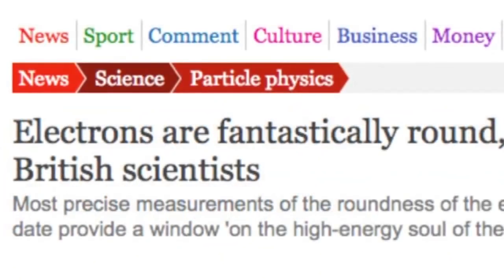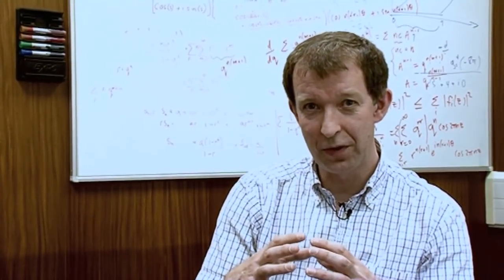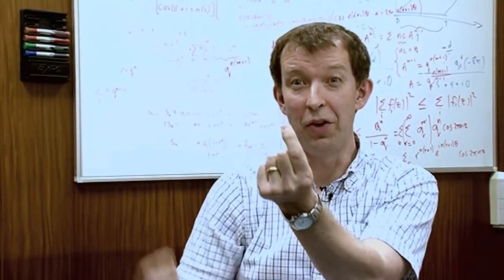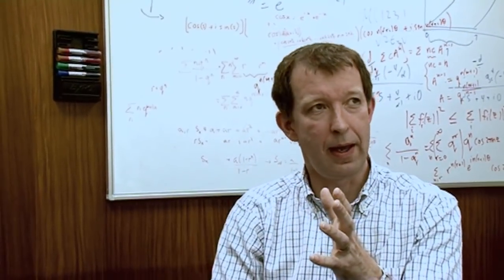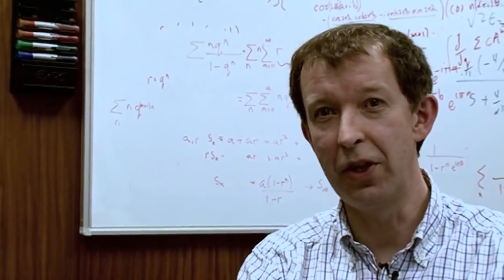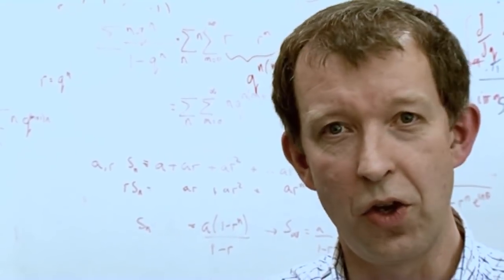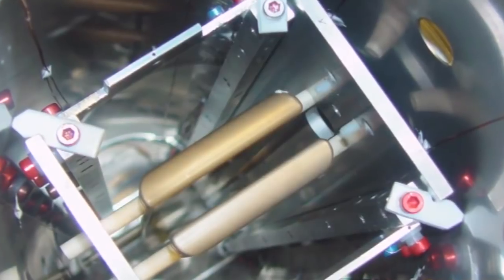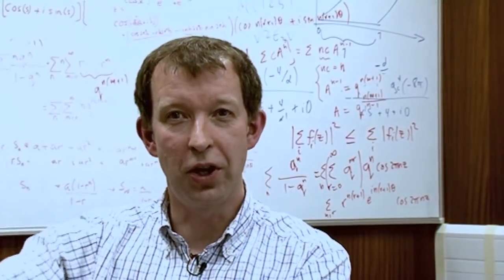Spherical Electron - Sixty Symbols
Electrons are the most spherical objects in the universe, according to recent reports. Professor Ed Copeland discusses what this all means.